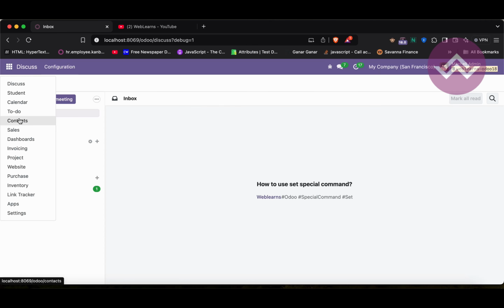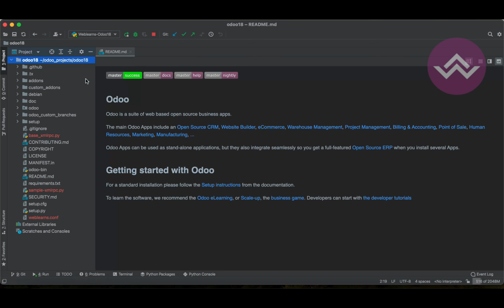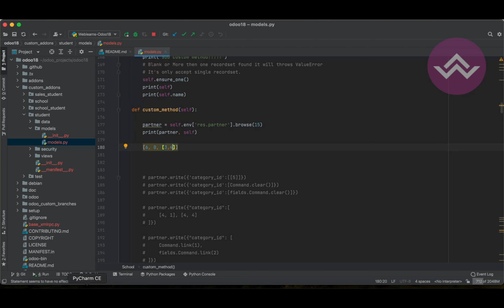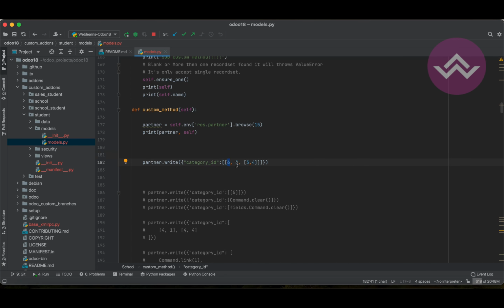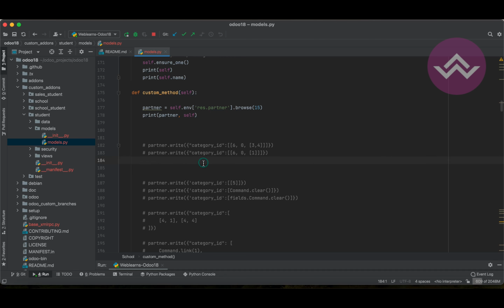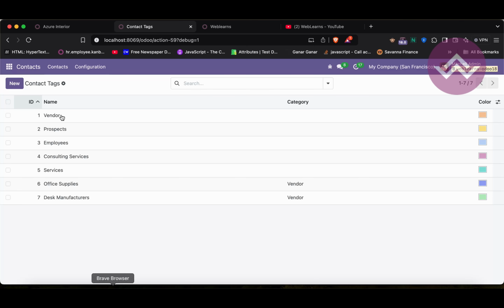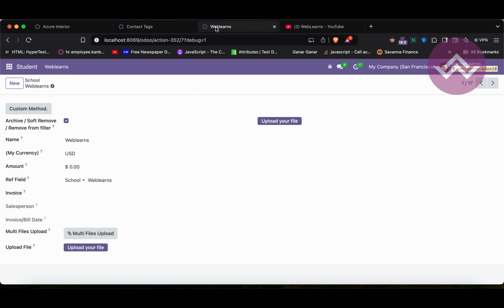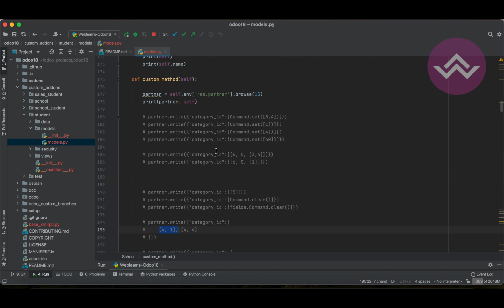Set special commands in Odoo | [6,0,ids] development tutorial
Learn about special commands in Odoo development, focusing on the [6, 0, ids] notation. This tutorial demonstrates how to set records for one2many and many2many fields by replacing the existing records with a new list of IDs. Whether you're managing complex relationships or working on custom modules, this command is a must-know for Odoo developers.

What you'll learn:

The purpose of [6, 0, ids] and how it works.
Setting records for relational fields efficiently.
Practical examples for real-world Odoo applications.
Enhance your expertise in Odoo ORM with this comprehensive tutorial.

In case you missed previous discussion about Clear special commands in Odoo | [5] development tutorial, Please check below link.

Support me :-